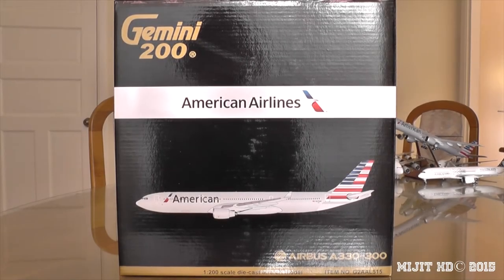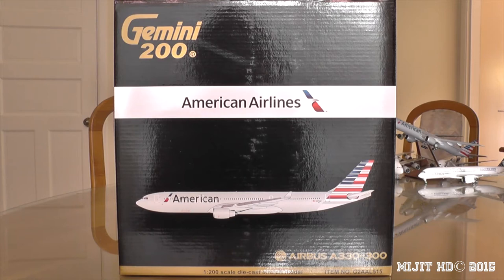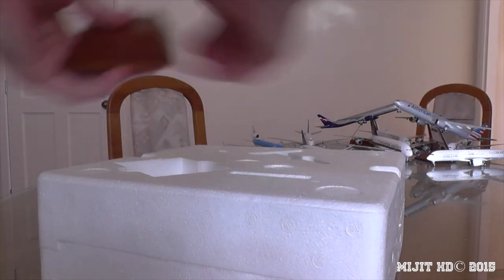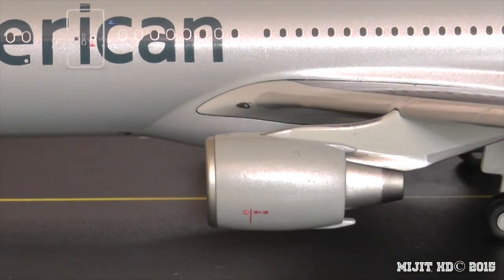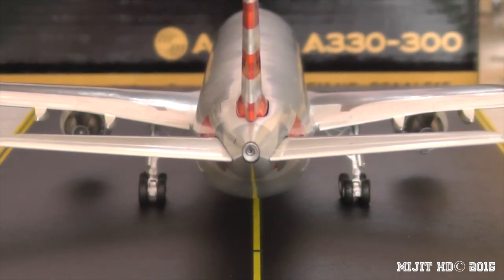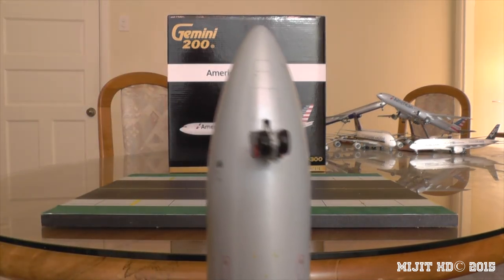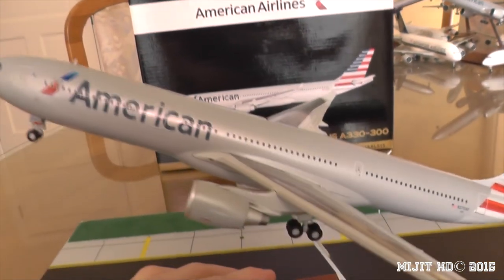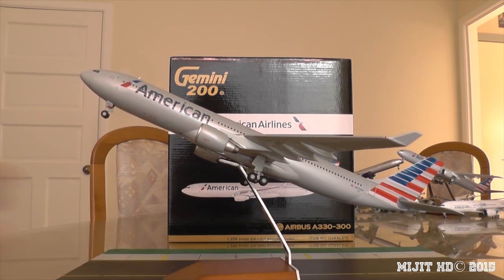Gemini Jets 1:200 American Airlines A330-300 Unboxing and Review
Welcome to special model unboxing and review everyone!!

This is my fourth A330 model and my second American Airlines model.

Aircraft Description
Scale: 1:200
Airline: American Airlines
Aircraft: Airbus A330-323
Reg #: N270AY
Flag Carrier: USA
Livery: 2013 New Livery
Manufacturer: Gemini Jets (Gemini 200)
Engine Type: 2x Pratt & Whitney PW4168A

Seating:
Business: 28 open suites, rows 1-7; Economy: 263 seats, rows 8-41    Total: 291 seats

Spinning Engines: Yes
Steerable nose gear: No
Rolling wheels: Yes (rubber)
Tilting wheels: Yes
Stand: Yes
Gear up, gear down: Gear down only

Next video:
Southwest 737-700 New Livery unboxing